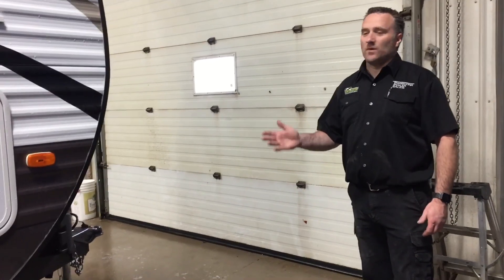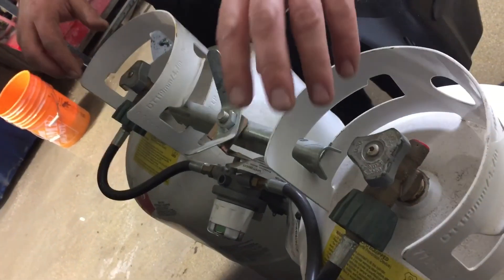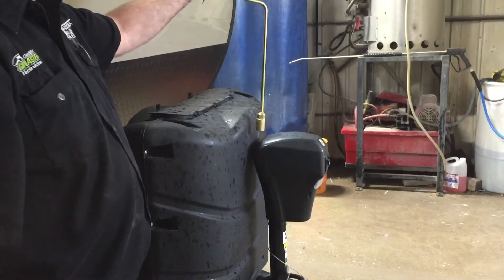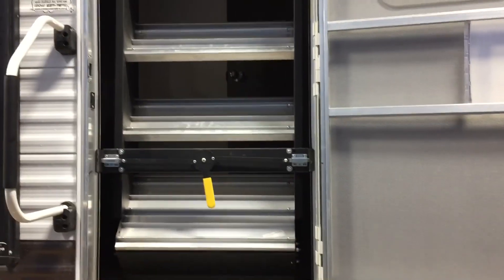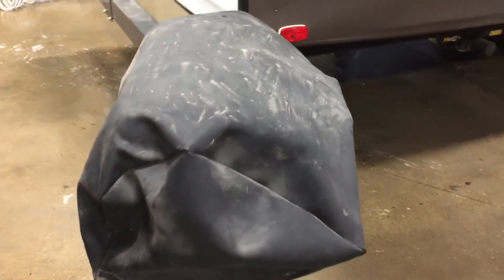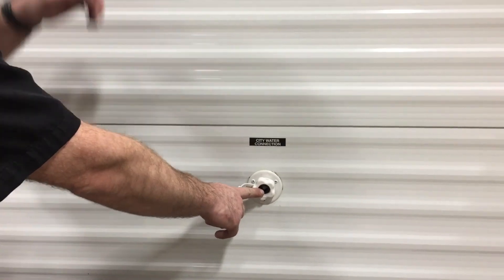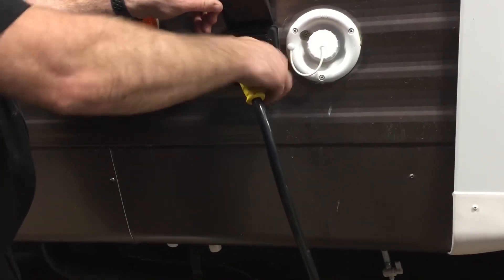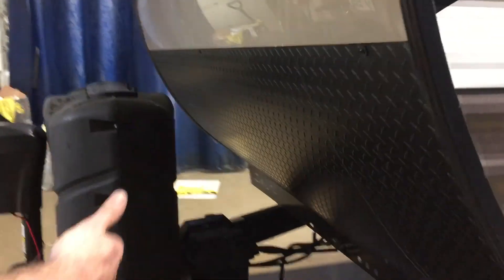2018 wildwood32bhi walk through part 1